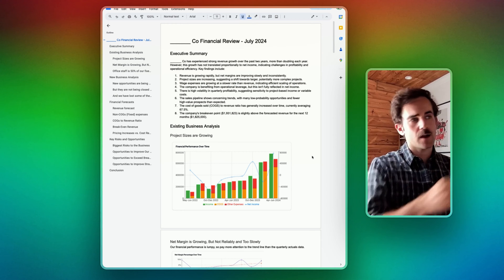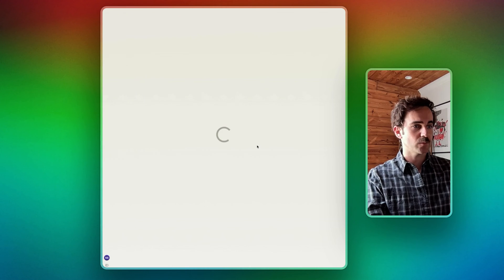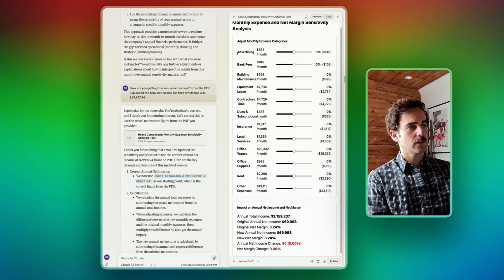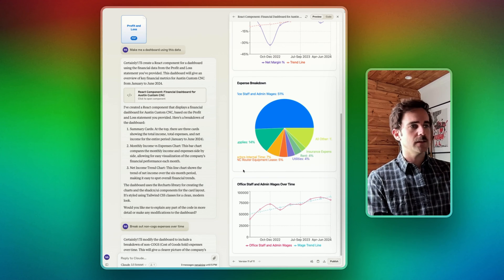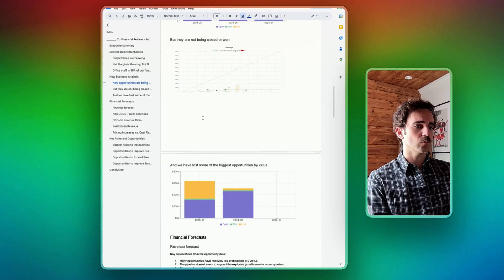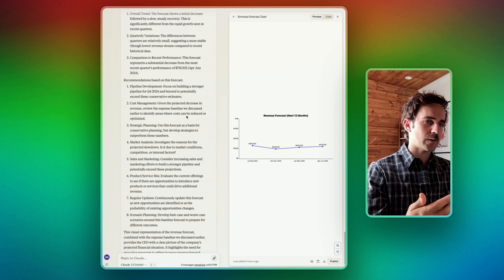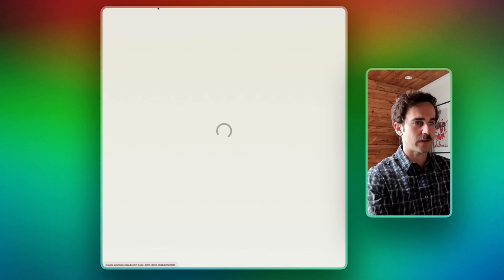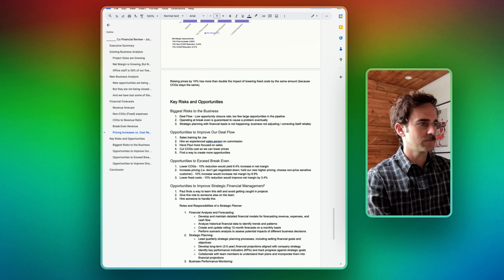Streamlining Financial Analysis with Claude AI: From a Week to 4 Hours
This video demonstrates how AI tools like Claude can significantly accelerate the financial analysis process. The walkthrough covers a real-world example where complex financial analysis, typically requiring a week, was completed in just 4-5 hours.
Key points covered:

Analyzing multi-year P&L data
Performing sensitivity analysis on expenses
Forecasting revenue using historical data and CRM opportunities
Calculating break-even points and profitability impacts

The video highlights both the capabilities and limitations of AI in financial analysis, emphasizing the continued importance of human expertise and interpretation. It provides a practical look at how AI can be integrated into financial workflows to enhance efficiency and depth of analysis.